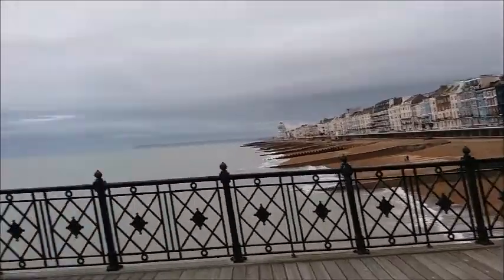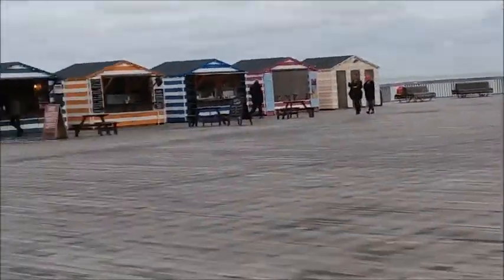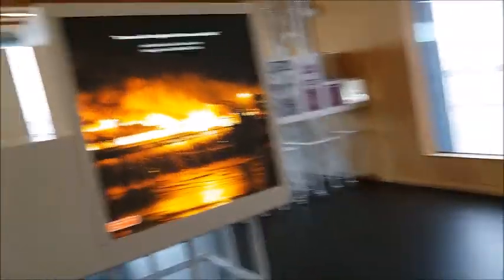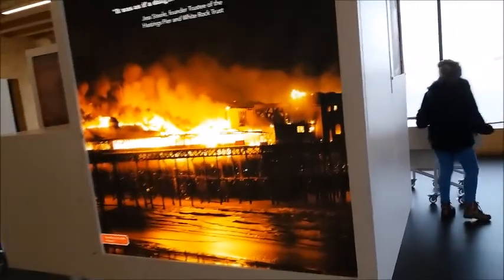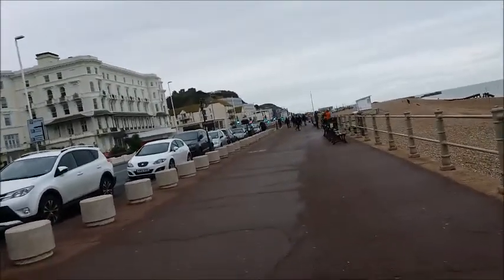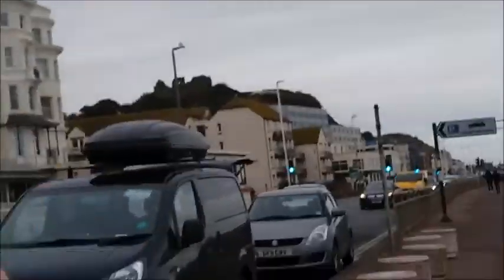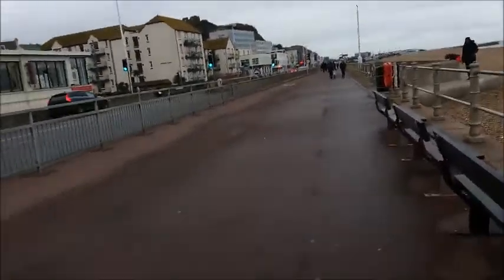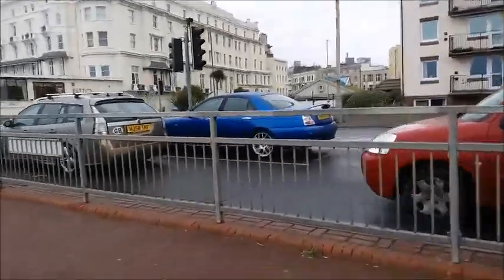St. Leonards and Hastings, Sussex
Visiting St. Leonard's warrior square and Hastings pier.